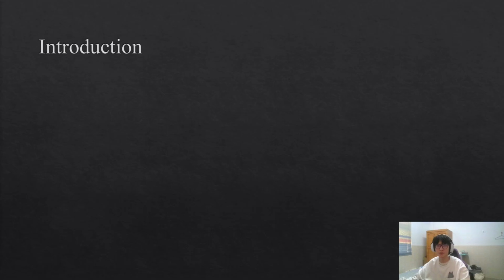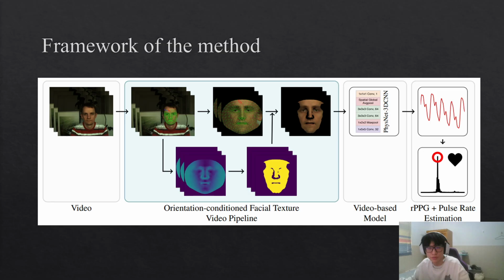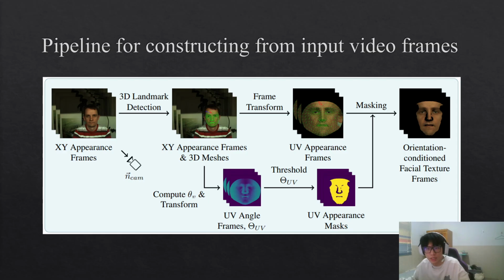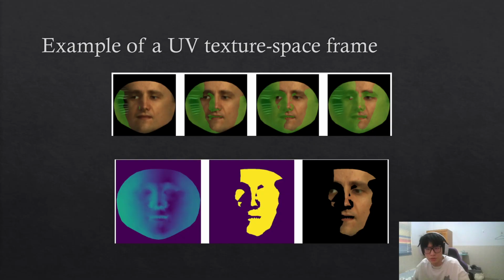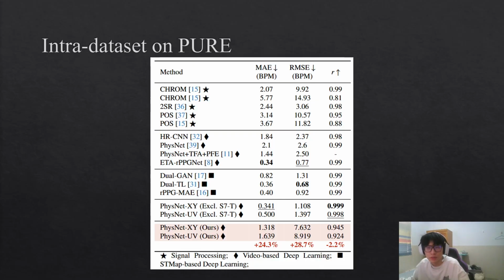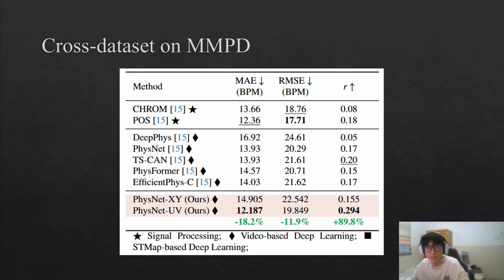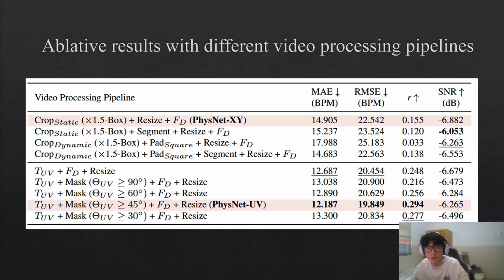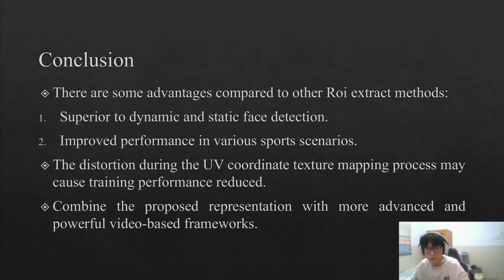20241225 CVPR Paper Presentation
Orientation-conditioned facial texture mapping for video-based facial remote photoplethysmography estimation